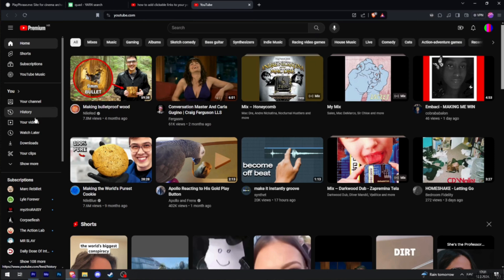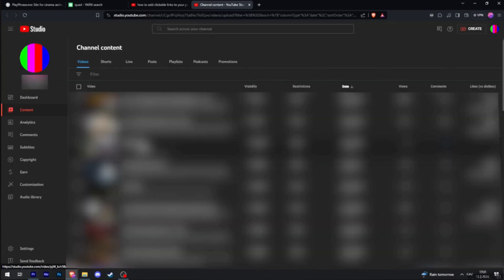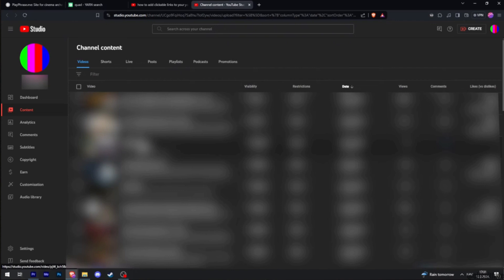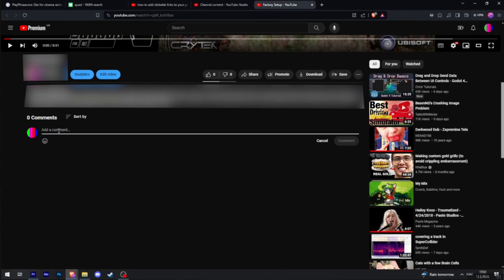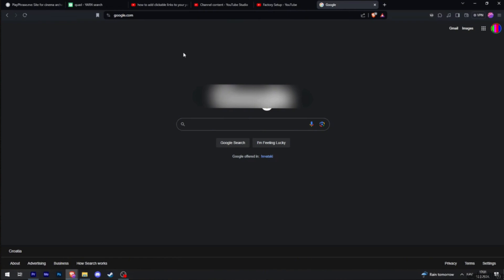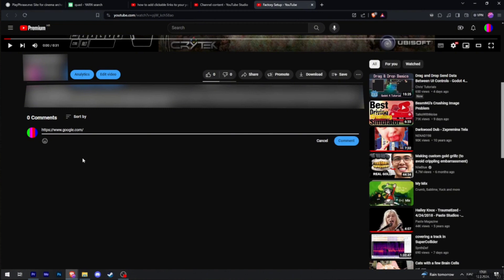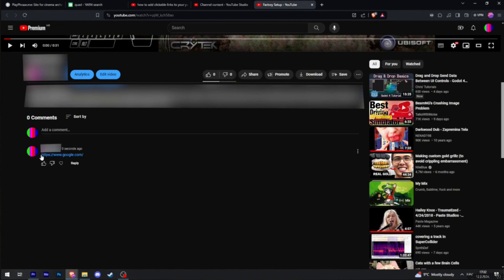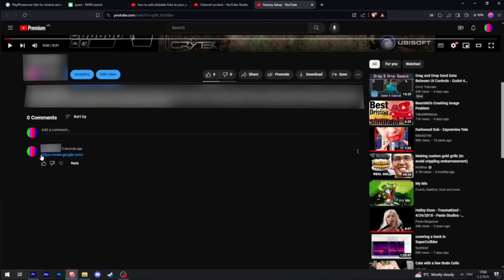How to Add Clickable Links to Your Youtube Video Comment (2024)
Want to add clickable links to your YouTube video comments in 2024? This guide provides step-by-step instructions to help you add clickable links quickly and efficiently. Follow this detailed tutorial to enhance your YouTube comments with ease.

In this tutorial:
0:00 - Introduction
0:14 - How to Add Clickable Links to Your YouTube Video Comment (2024)

Learn how to add clickable links to your YouTube video comments in 2024 using this comprehensive guide. This video covers the entire process, ensuring you can add links without any hassle.

Add clickable links to your YouTube comments effortlessly by following this guide in 2024!